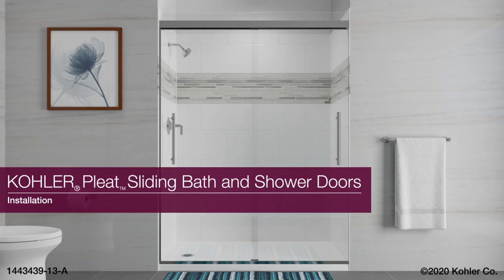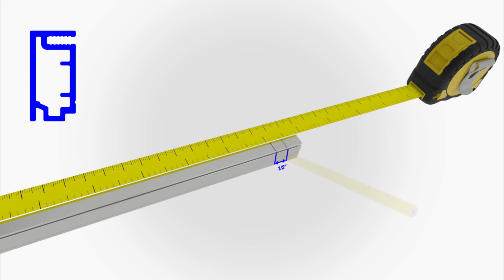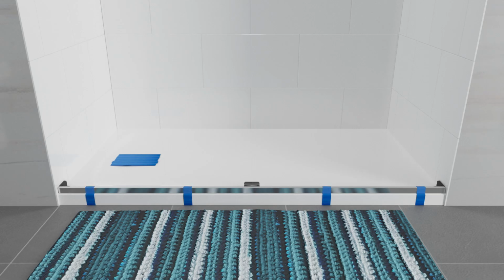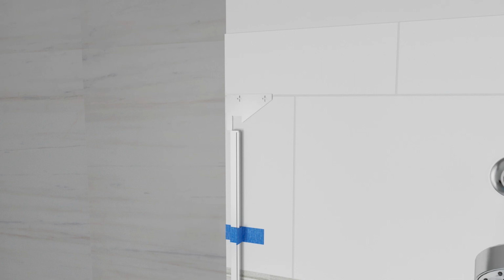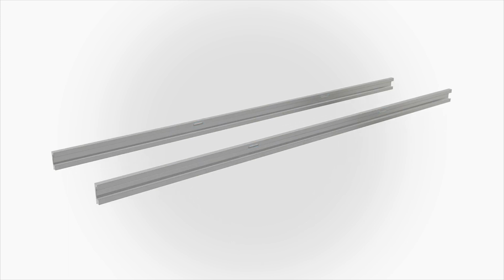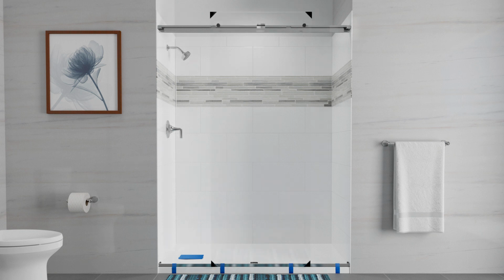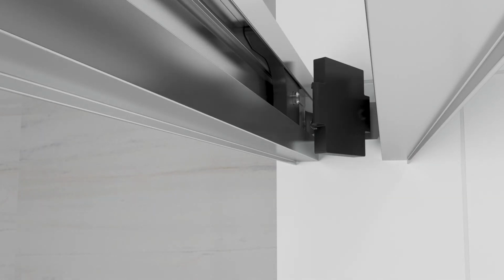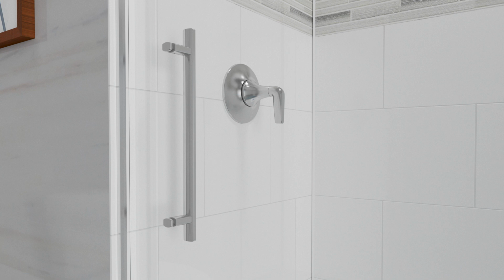Step-by-Step Guide: Installing KOHLER® Pleat® Sliding Bath and Shower Doors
Transform your bathroom with the innovative Pleat® sliding bath and shower doors by KOHLER®. This supplemental installation guide brings your vision to life with step-by-step instructions for achieving a sleek, professional finish. Crafted with precision and attention to detail, these doors are designed to combine functionality and timeless elegance.

The video covers key details such as required tools, measurements for accuracy, and tips to ensure long-term reliability. Learn how to inspect and prepare your space, handle materials with care, and achieve perfectly aligned, seamless installation. Whether you’re enhancing your bathing experience or adding a touch of modern luxury, these versatile doors make it effortless. Every detail is engineered to elevate your bathroom’s aesthetic.

0:00 Welcome to the KOHLER® Pleat® sliding bath and shower doors installation guide

0:20 Inspecting and preparing your glass door and parts

0:42 Measuring the shower ledge and wall, and space requirements

1:28 Installing the threshold

3:58 Aligning the wall jambs

5:00  Installing the header brackets

6:00 Installing the inside header

7:57 Installing the door panels

9:52 Installing the outside header and aligning door panels

11:02 Installing the wall jambs

11:25 Handle installation and silicone sealing